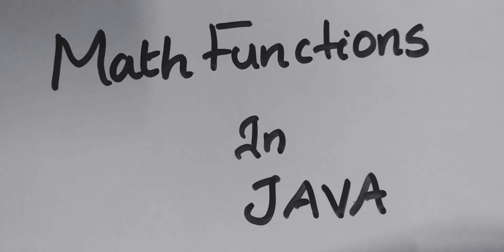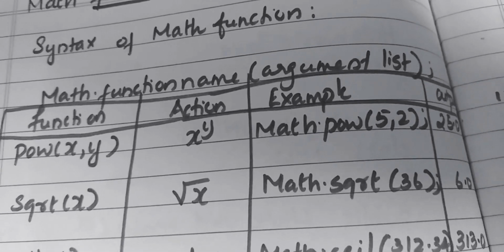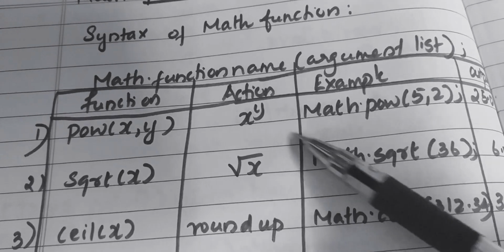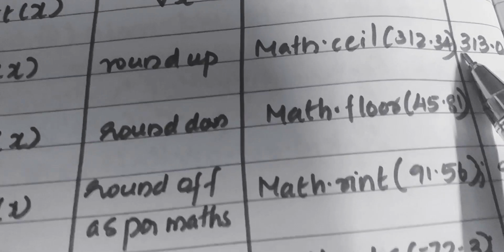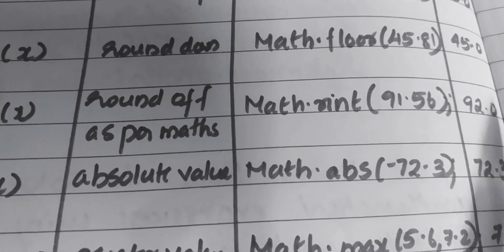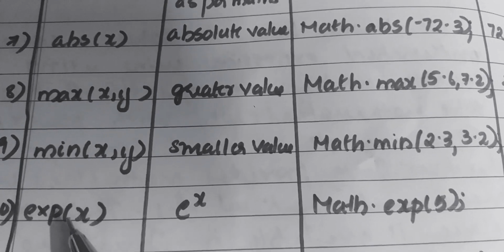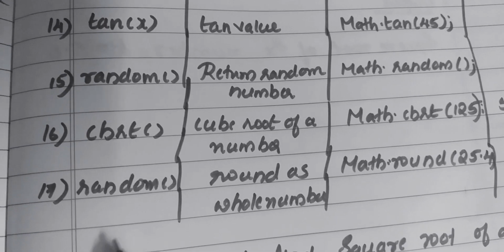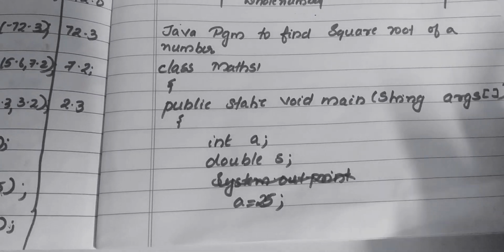MATH FUNCTIONS IN JAVA |ICSE| COMPUTER